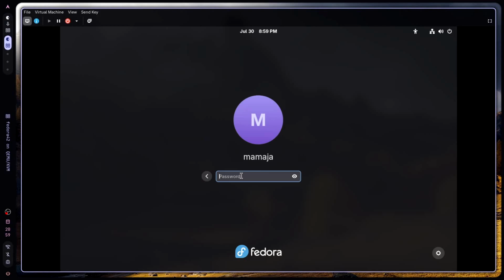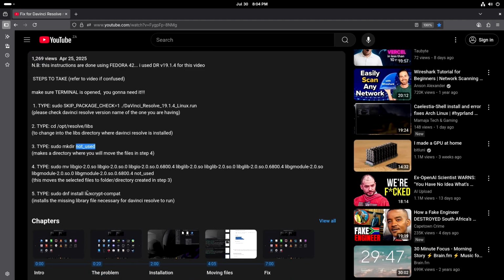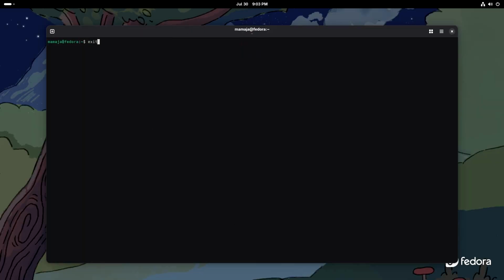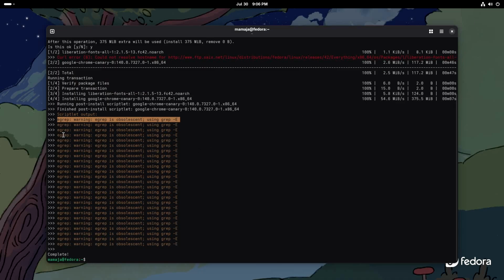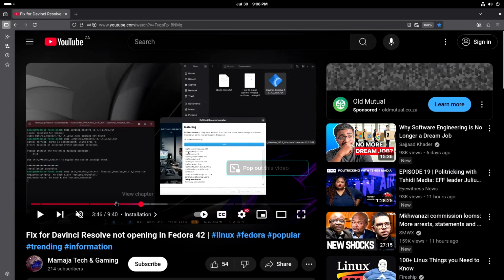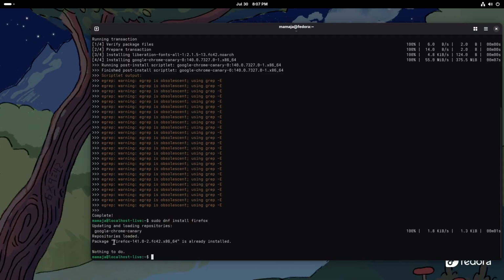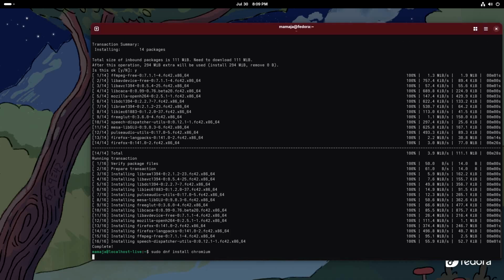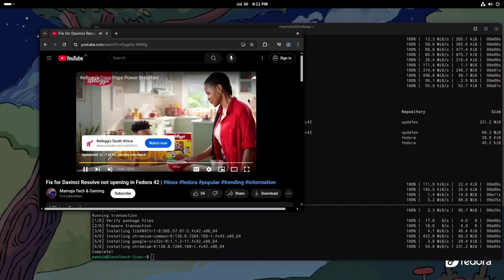Chrome bug in Fedora? (Reply to a viewer comment)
1 of my video viewers had a problem introduced by a fix for another problem. or is it???.

lets see.